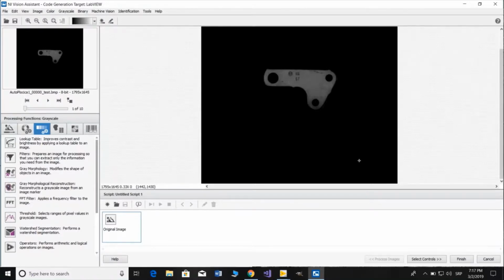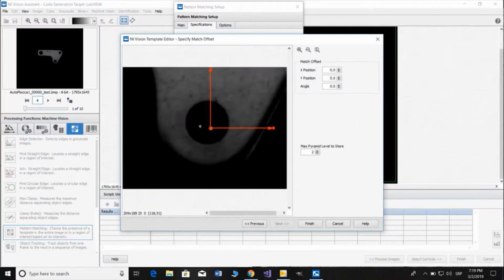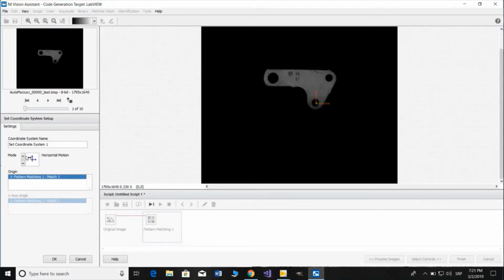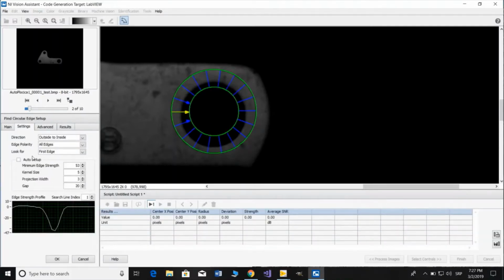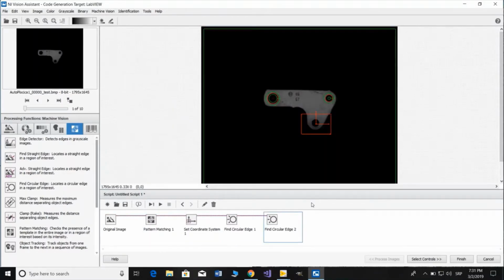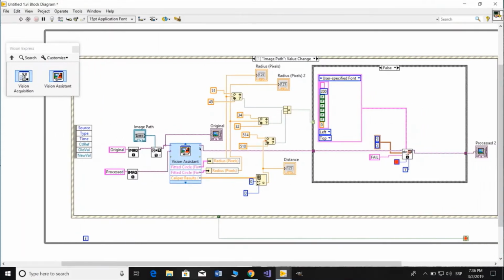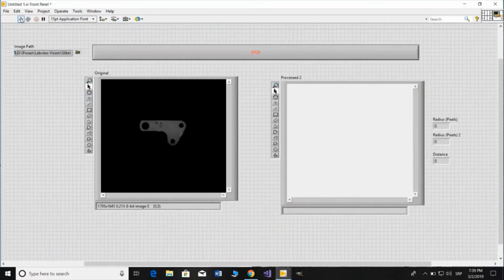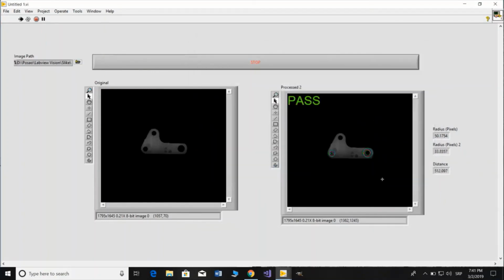ITASDI Lecture - Pattern Matching, Positioning, Dimension Measurement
Using LabVIEW for Machine Vision Tasks - Pattern Matching, Positioning, Dimension Measurement